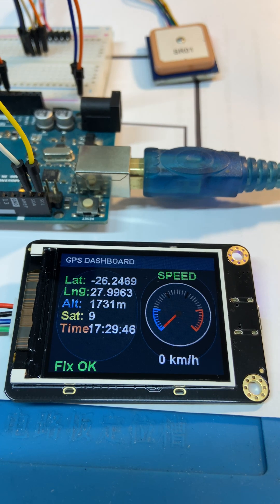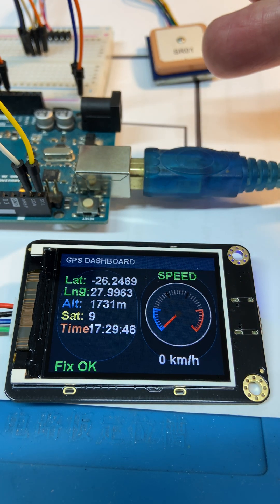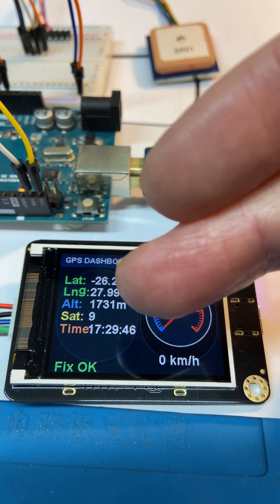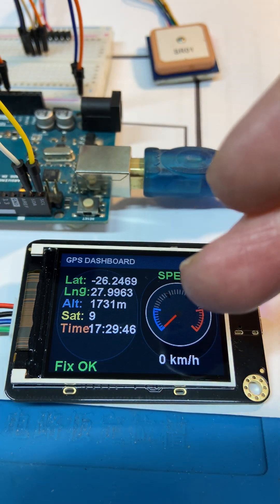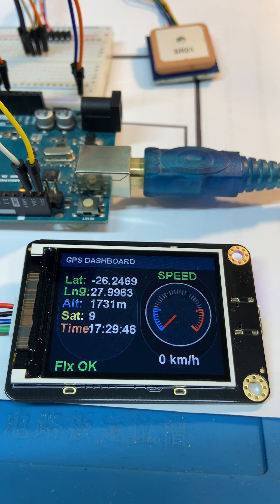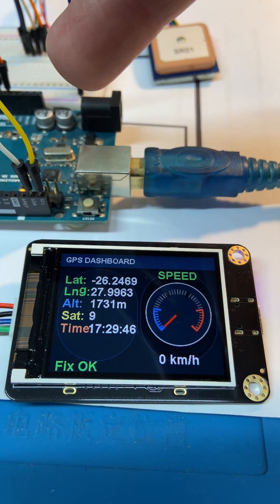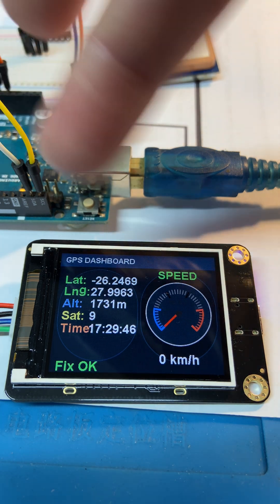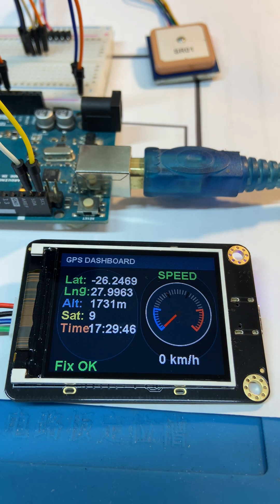Arduino Mega GPS Dashboard on a 2" Color Screen! 🚀📡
🚀 Mini GPS Dashboard on Arduino Mega! | 2” Color Display + TinyGPS++

In this Short I show my custom-built Arduino GPS dashboard, powered by a G28U7FTTL receiver and a DFRobot 2-inch color LCD running over I²C.
The screen displays:

✅ Live Latitude & Longitude
✅ Altitude from real-time GPGGA parsing
✅ Satellite count
✅ GPS time
✅ A smooth analog-style speed gauge

All running beautifully on an Arduino Mega using TinyGPS++ + custom NMEA decoding.

Perfect for makers who love embedded displays, GPS projects, dashboards, or instrument clusters.
Such a fun little build — and it looks properly high-tech on the bench! 😎